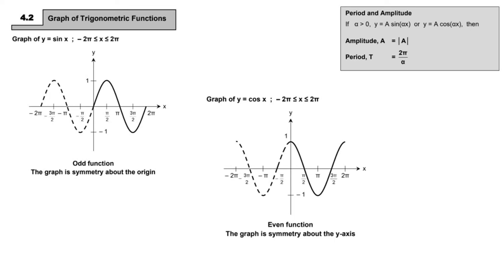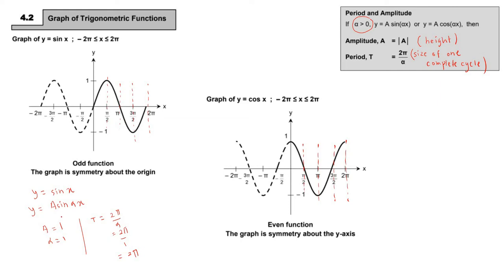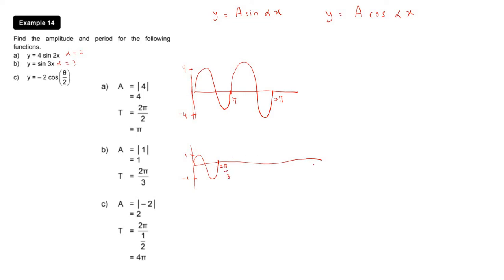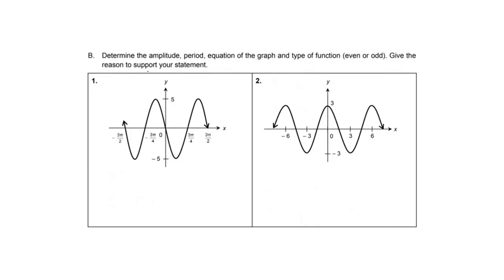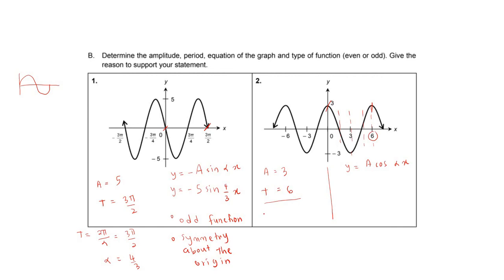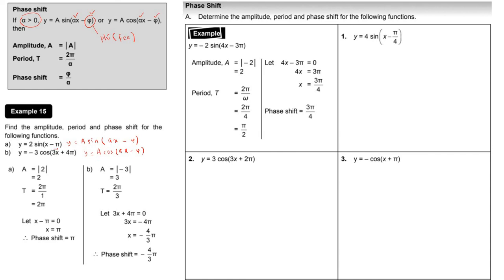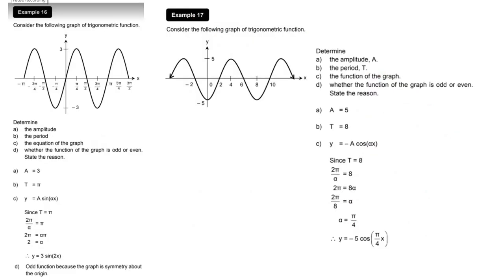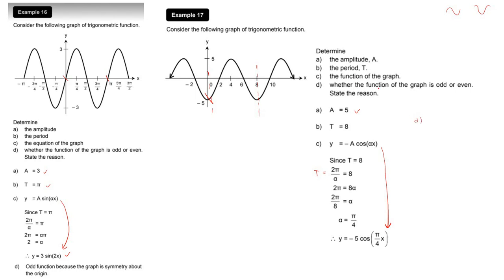Graph of Trigonometric Functions (Part 1)